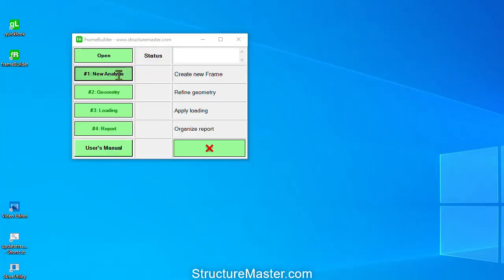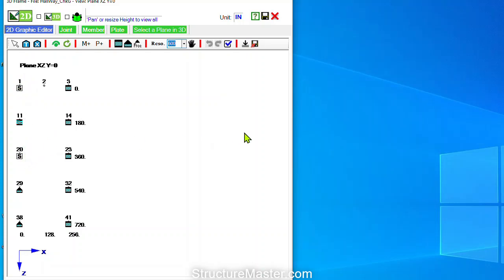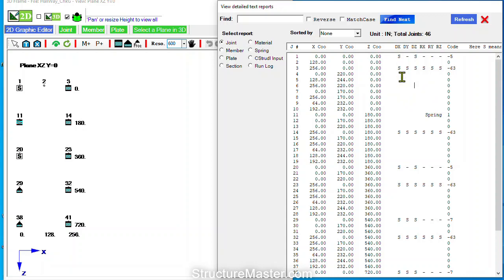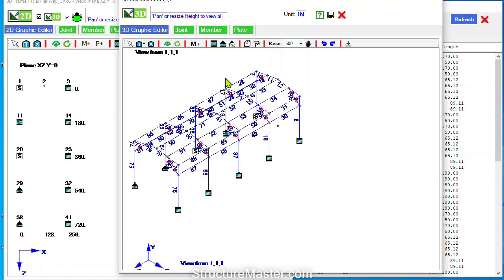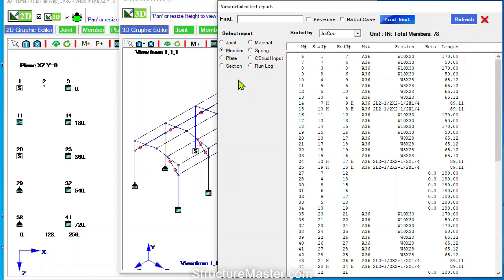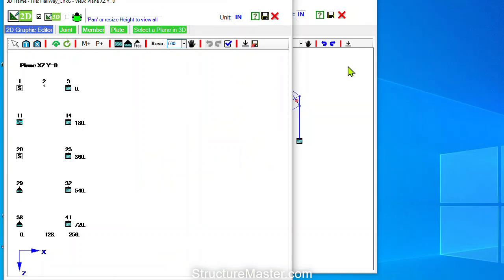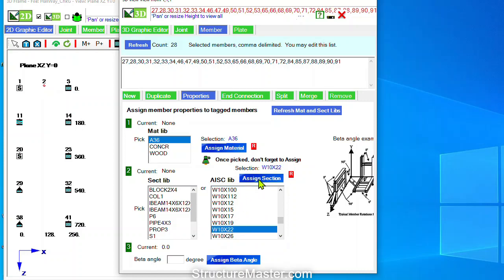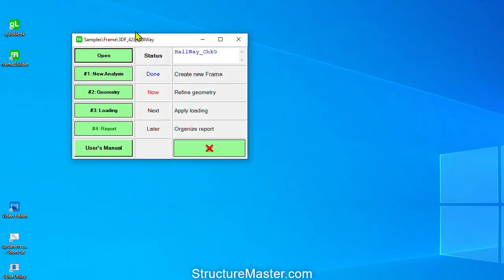Video to check model geometry of Hallway- StructureMaster.com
Training video to explain how to check model geometry of Hallway